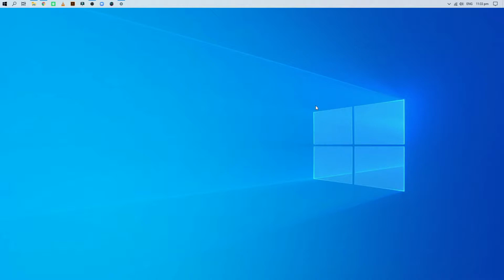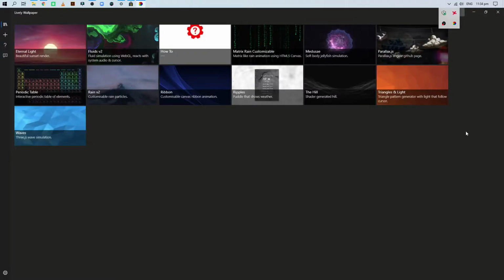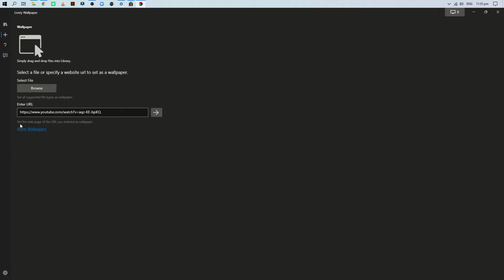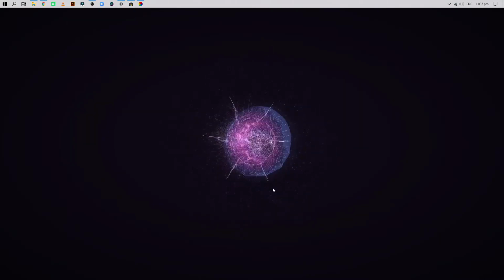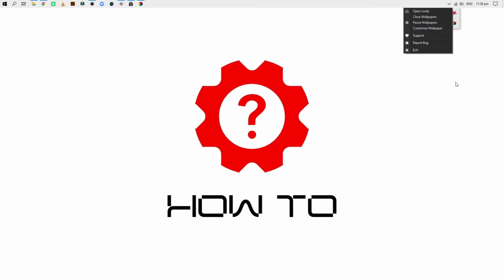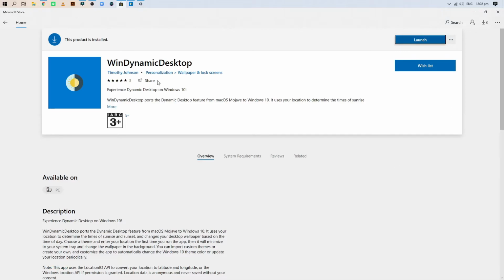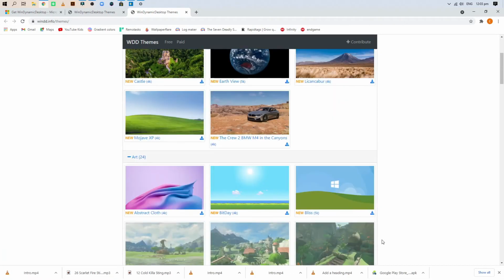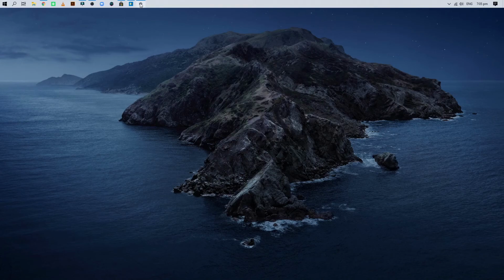How to set up Live and Dynamic wallpaper for Windows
In this tutorial we will learn how to set up live and dynamic wallpaper for Windows.